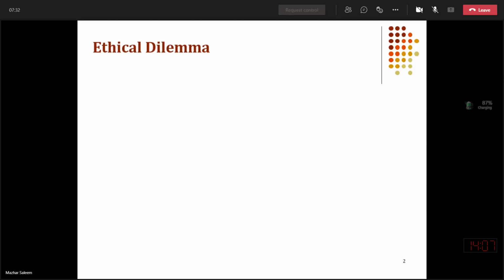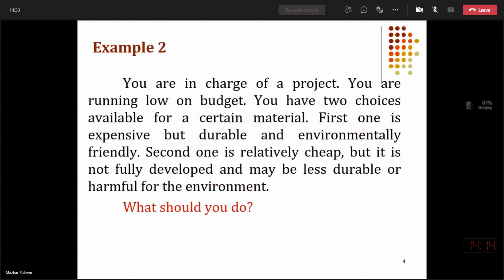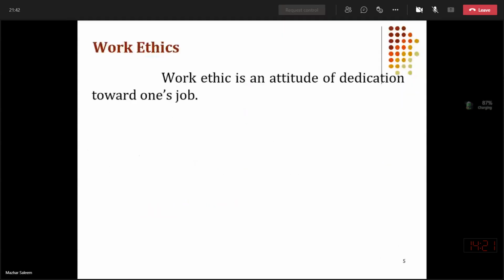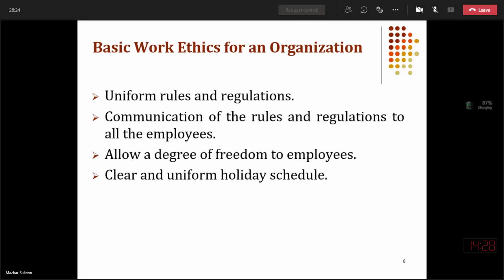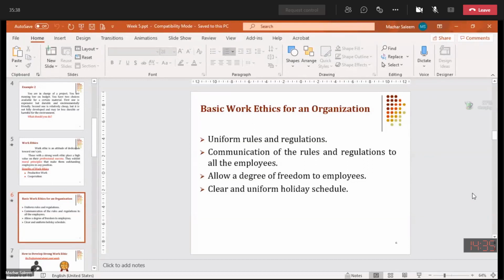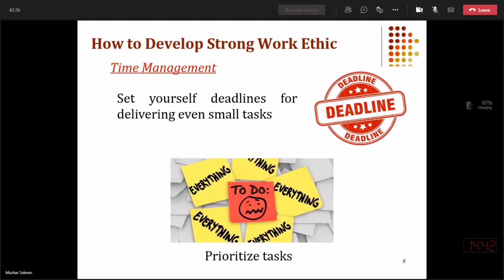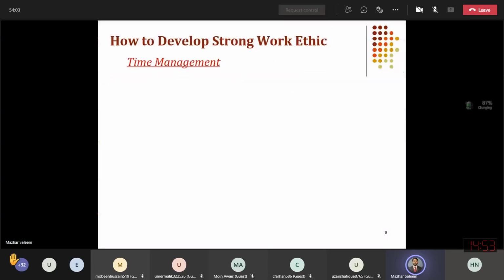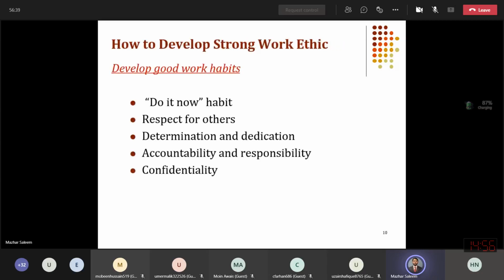Professional Ethics | UET Lahore | Civil Engineering | Semester 06 | Lecture 05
professionalEthics professional ethics uet uetlahore lahore completecourse civil engineering uetlahore civilengineering lahore here im uploading for you the complete course of the Professional Ethics of uet lahore main campus. feel free to watch this course. these course is taught online and all these lectures are recorded. im recording these lectures just for the students that will study in the upcoming years. im 2018civ45